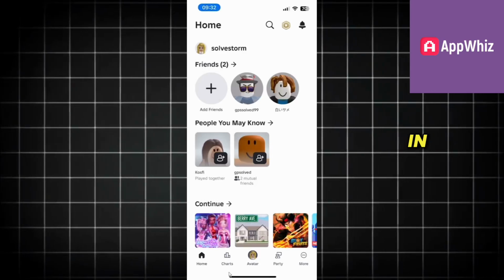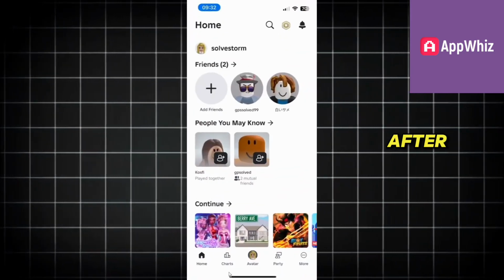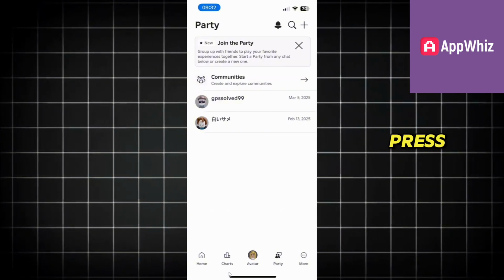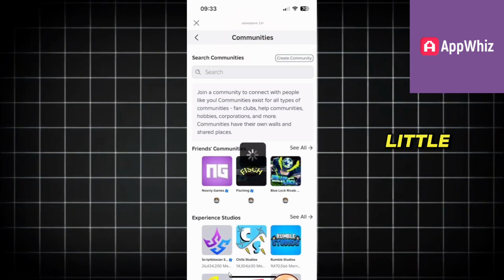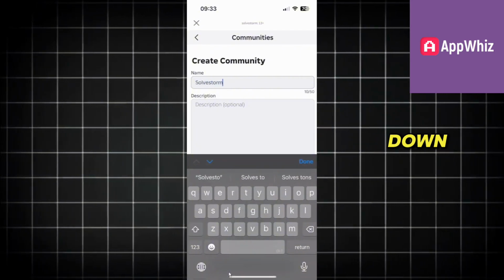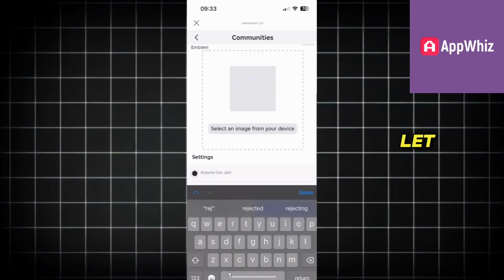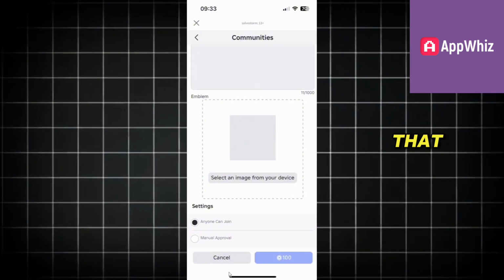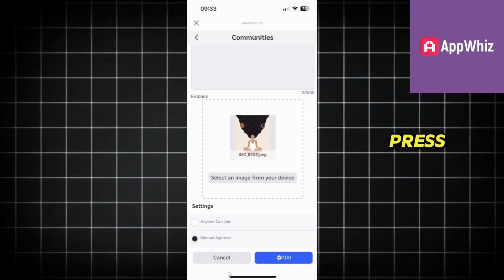How to CREATE COMMUNITY in Roblox | 2025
In this video, I’ll show you step by step how to create your own community in Roblox (2025). Whether you want to build a group for friends, fans, or a full gaming community, I’ll guide you through the process from start to finish. You’ll learn how to set up a Roblox group, customize it, manage members, and grow your community the right way. Perfect for beginners and anyone who wants to connect with other Roblox players!